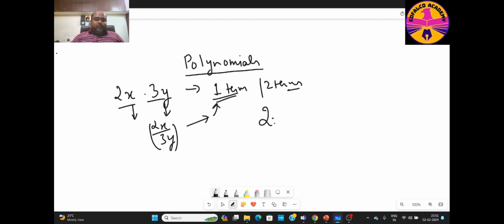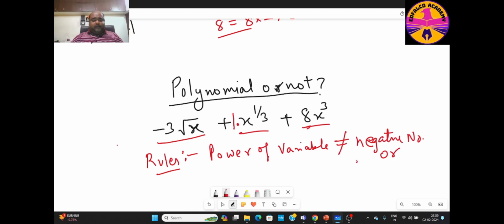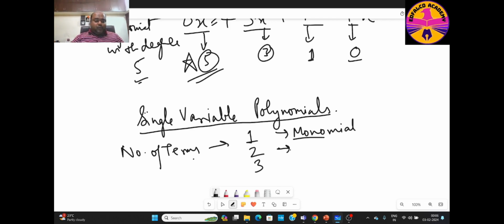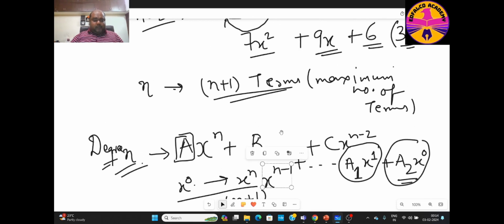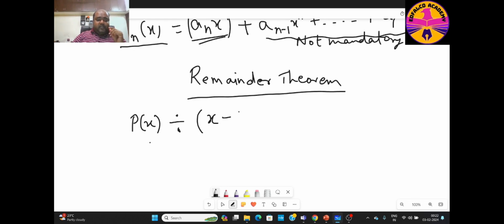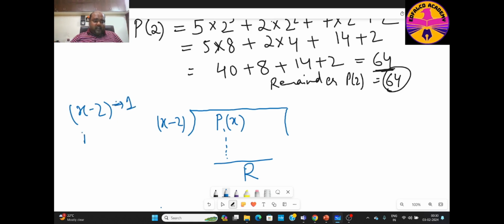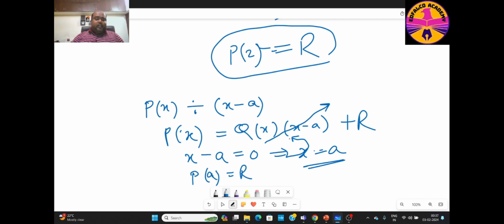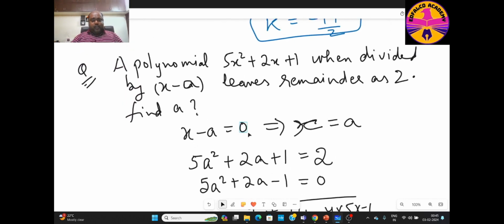EdFalco Academy Demo Class 9 Math: Physics, Math, Science, Hindi, Class 6-12, JEE, NEET, All boards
EDFALCO ACADEMY: PREMIER TUTORING, COACHING, AND EDUCATIONAL HUB
Welcome to EdFalco Academy, your destination for comprehensive e-learning solutions. Our expert tutors provide online and offline classes and courses for JEE, NEET, and classes 6 to 12. With a focus on concept clarity and personalized attention, we ignite motivation and self-confidence. Benefit from affordable study plans, expert IIT teachers, and a curriculum covering easy to challenging problems. Join us for technology-driven learning, personalized attention, and academic excellence in Physics, Mathematics, and Hindi. Master JEE and NEET prep with our result-oriented approach. Experience holistic coaching tailored to your needs at EdFalco Academy.